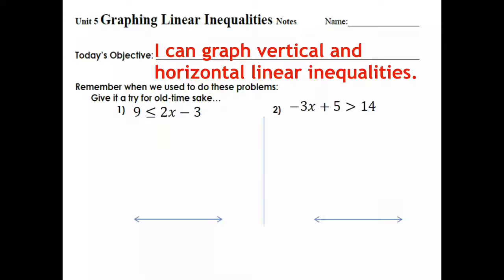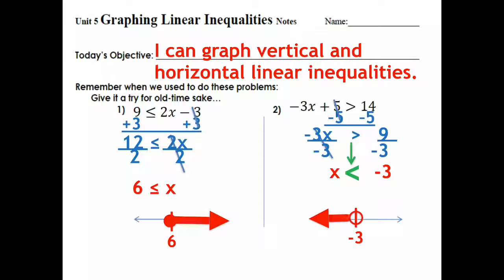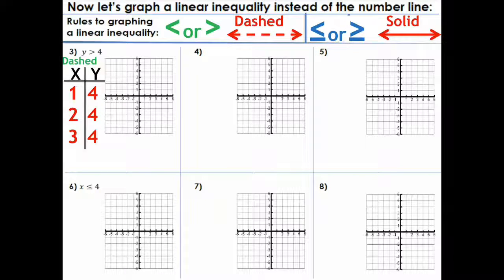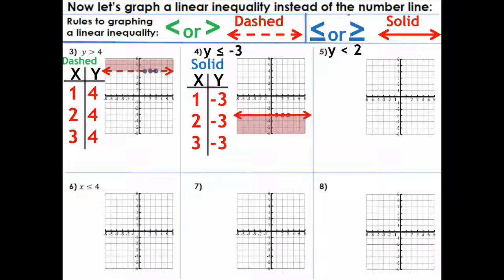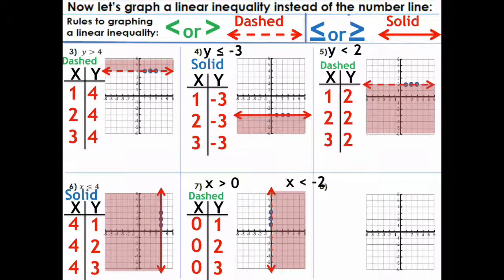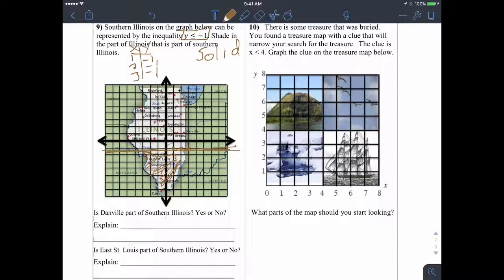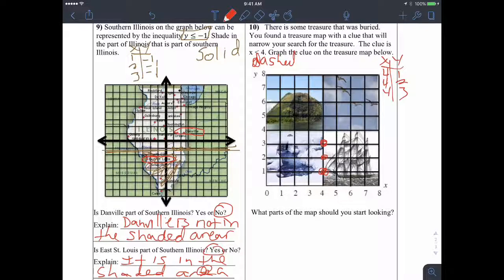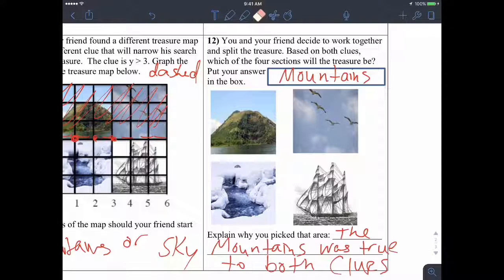HLR Haddad graphing linear inequalities Day 1 notes